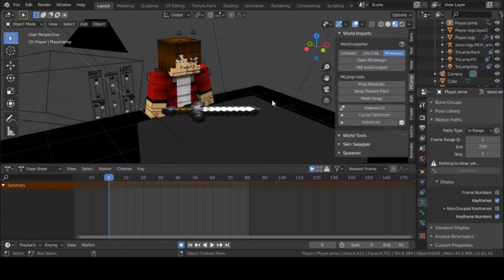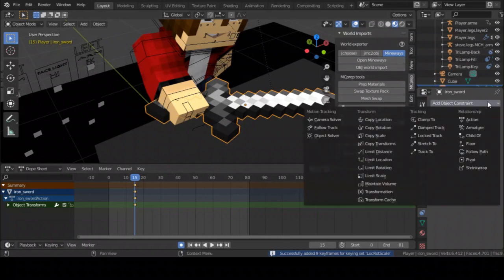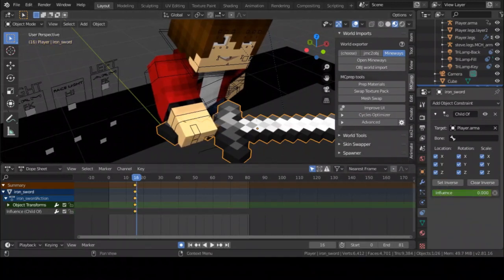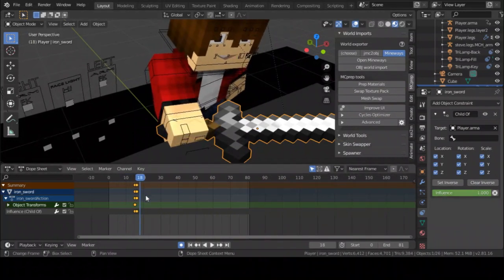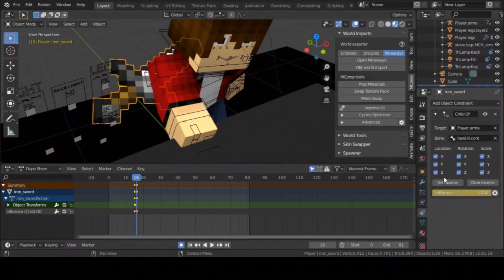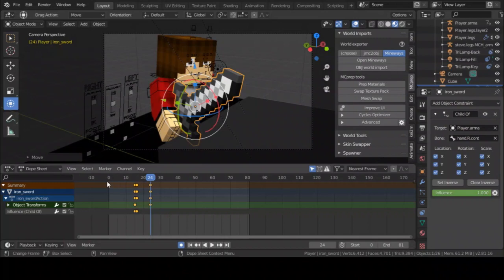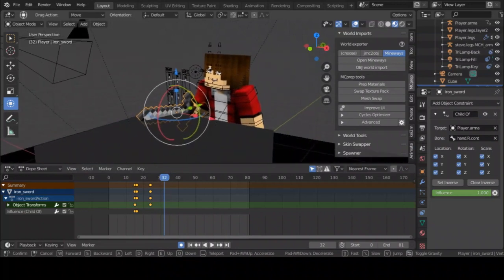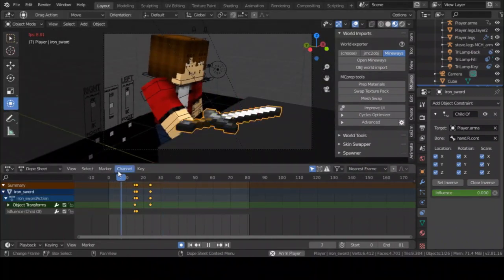how to pick item in blender